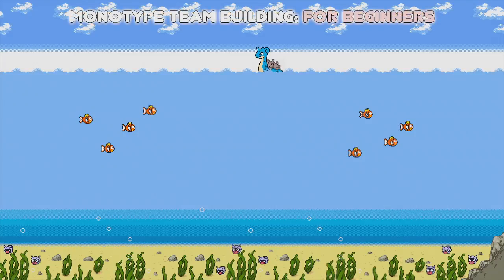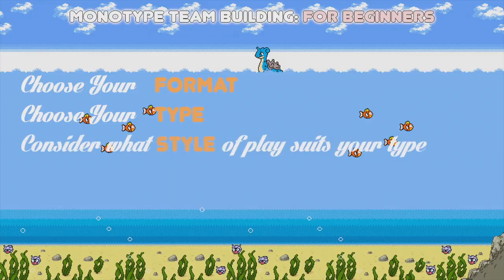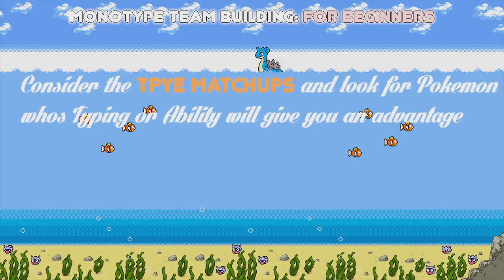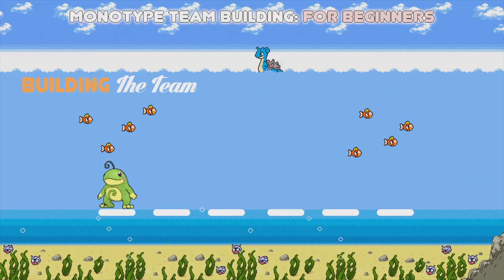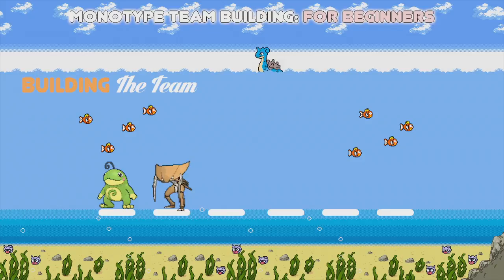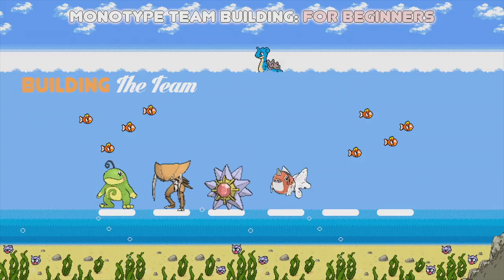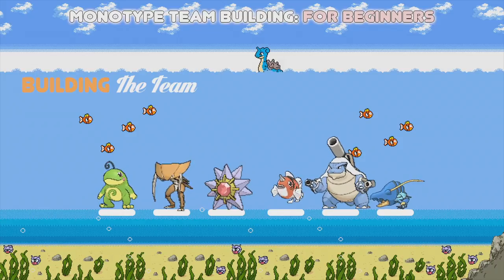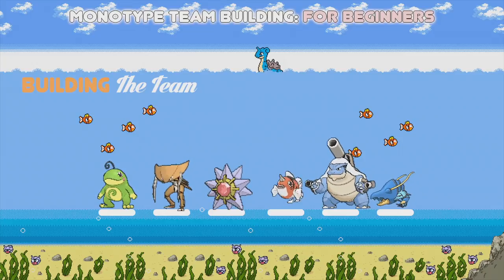Pokemon Monotype Team Building Guide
Hey guys, so with Pokemon Sun and Moon just on the Horizon (no pun intended) I wanted to put together a video guide with the basics of Monotype team building. I'm sure at one point we all wanted to run our own gym team showcasing the power of our favourite type and have fun doing it. But starting from scratch can be pretty daunting for new players so I wanted to give you some basic pointers to get you started on the road to being a Monotype Master.

Over the coming weeks I will be making videos on particular types highlighting the best mons to use, multiple example teams and specific threats and their counters for each mono type, so if you have a monotype you want to see covered let me know in the comments! The first types up for vote are WATER, NORMAL, & FIGHTING so get your voice heard, and get out there and represent your favourite type!